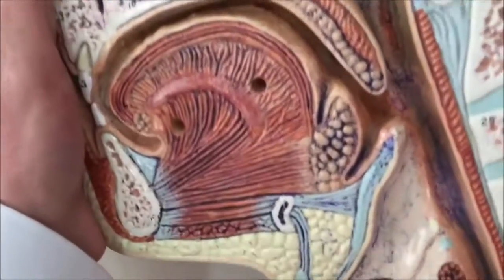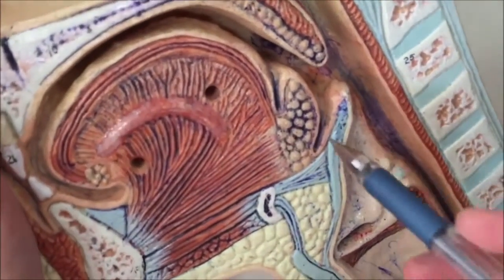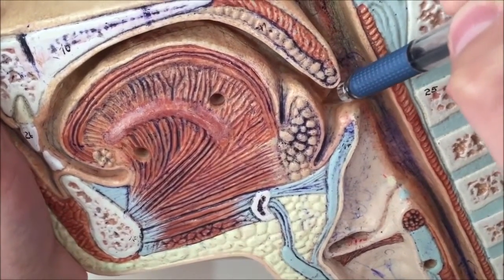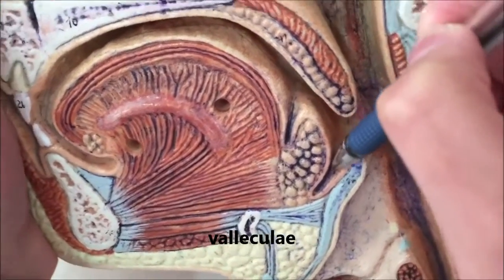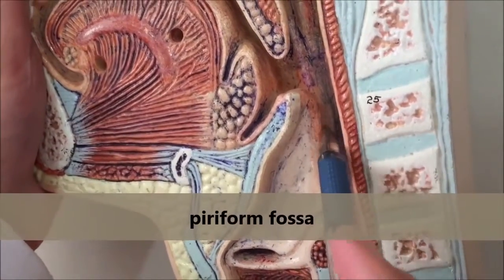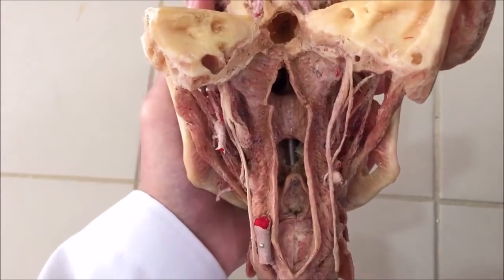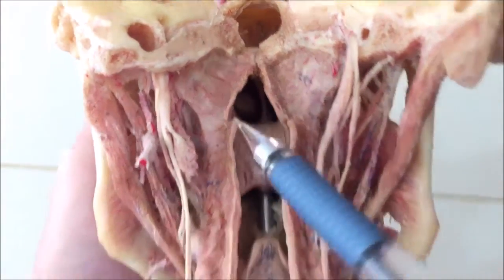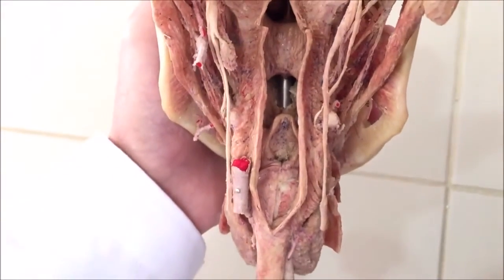Anatomy of the Pharynx (Subtitled)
This video is about anatomy of the pharynx.
University of Sulaimani / College of Medicine
Subtitled by: Kashma Ali